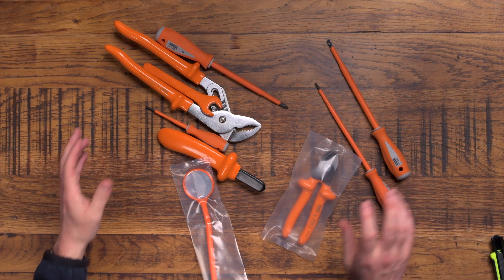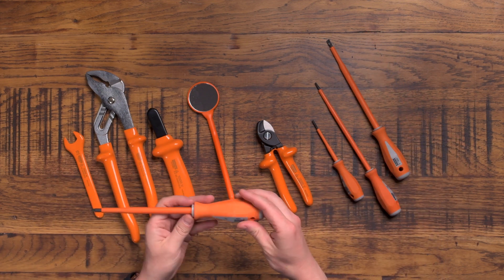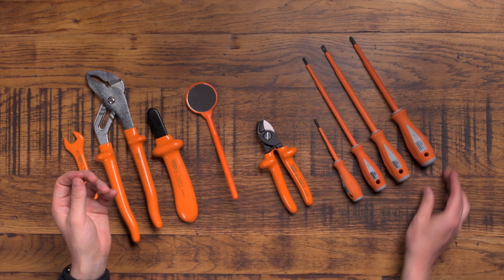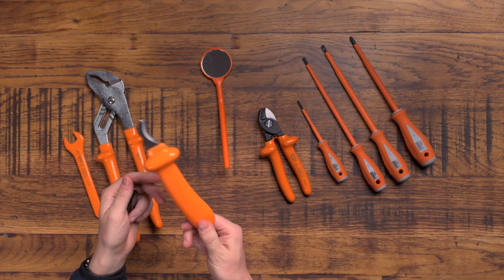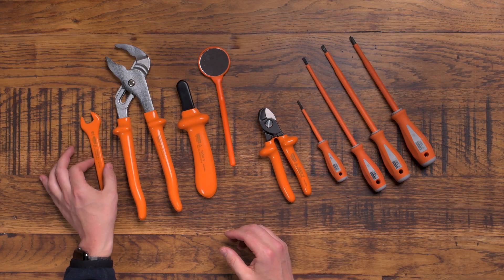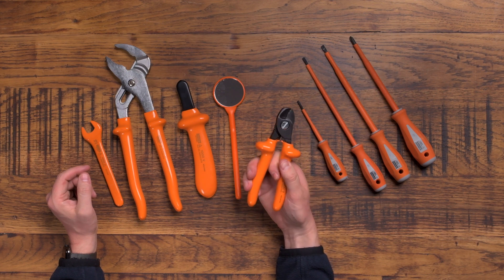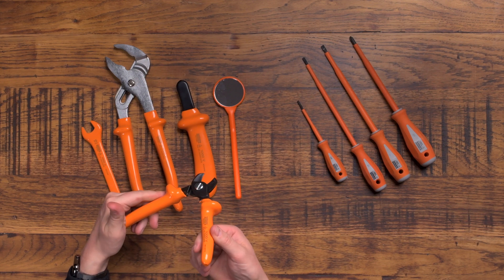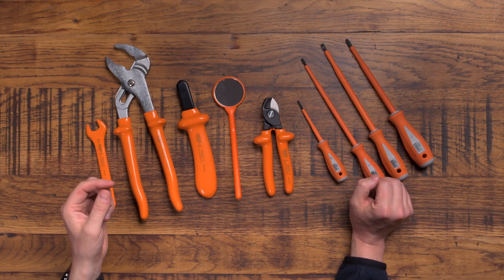Boddingtons Insulated Tools - Work on Live Electrics?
We are on a mission at Tools 4 Sparks to try out every VDE rated screwdriver and could we have the best in the business today? We're taking a look at a wide collection of the Boddingtons Insulated Tools which are rated for 1000v and the specialist tools used by the DNO, but why  Boddingtons? Lets find out!

Like the look of the tools used in this video why not pick up your own from the following link.

⏱️Timestamps
00:00 Orange Tools
01:18 Screwdrivers
03:03 Other Tools
04:58 Mystery Tool
05:43 Cutters
07:19 Let Me Know

🏷️ DISCOUNT BUSINESS SUPPLIES 👇